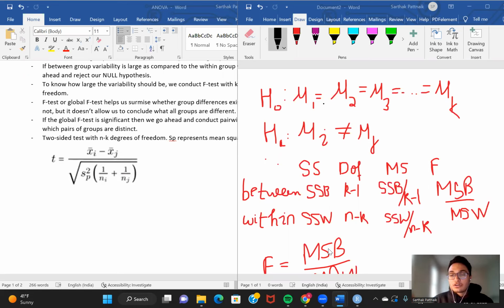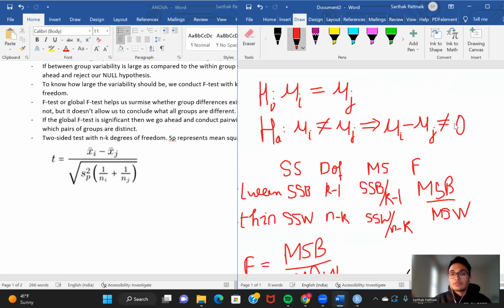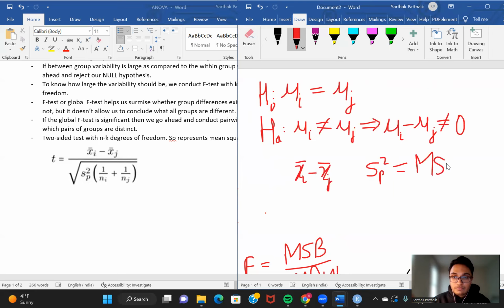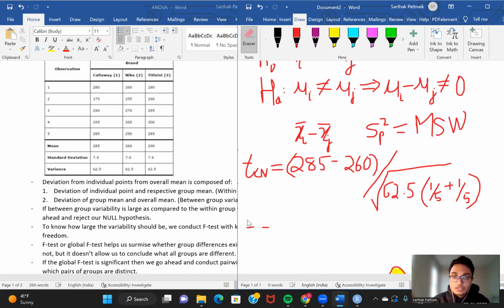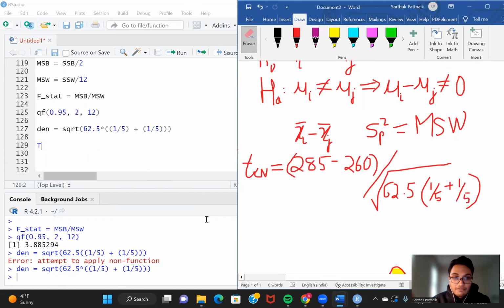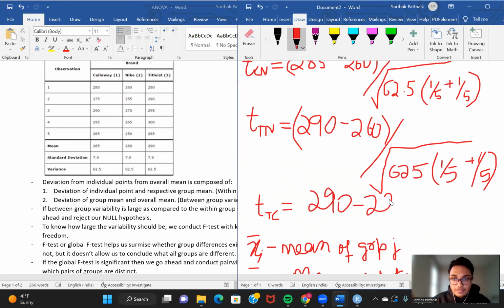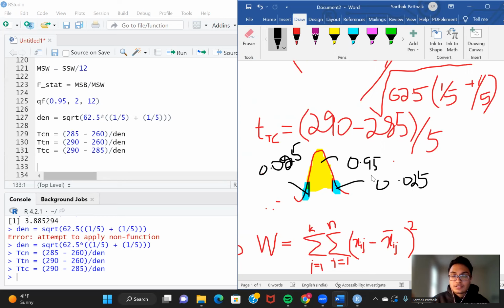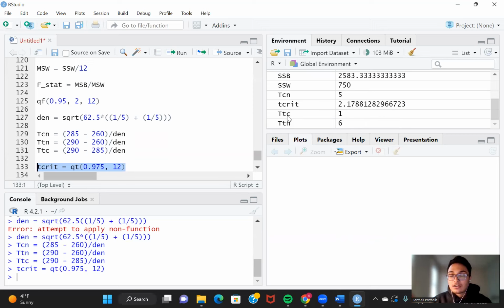Fundamentals of Machine Learning(Lecture 37): One Way Analysis of Variance - Pairwise t test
In this video, we discuss the pairwise t-test method to solve the One way Analysis of Variance problem.